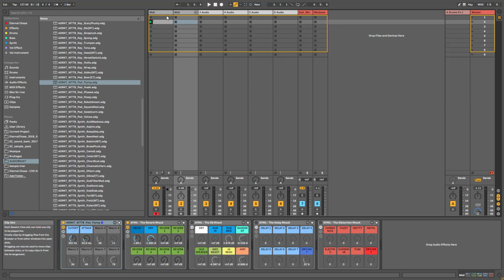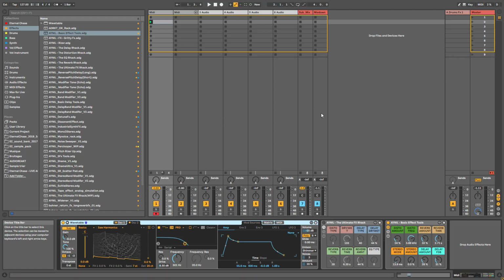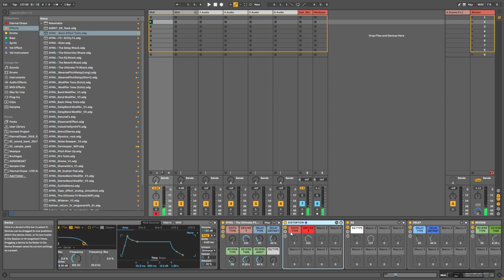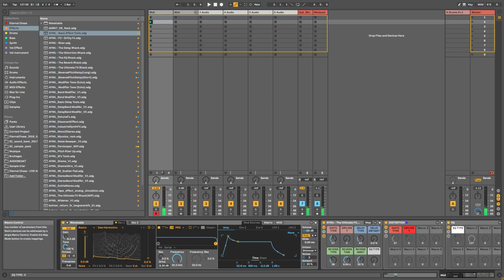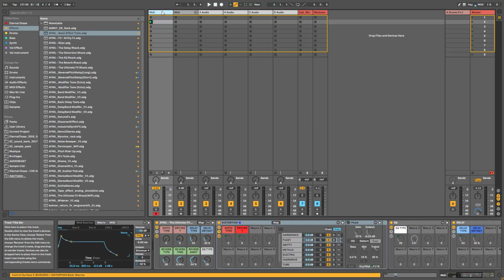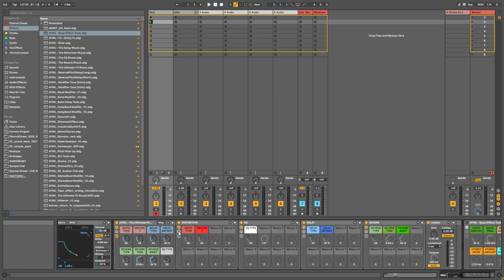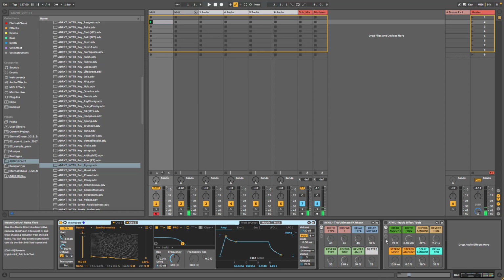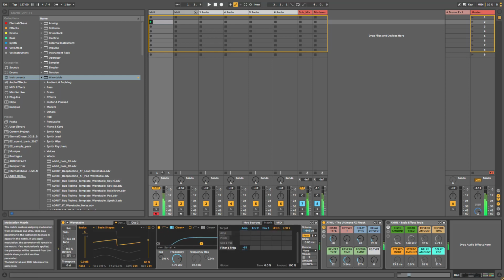How to get inspired quickly (Free Ableton Rack / Ableton Tutorial)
In this video, I will show you how to How to get inspired quickly when producing helping you avoiding producer block . Tired of spending half of your music production time looking for presets/ inspiration ? This rack is for you.

In one rack you get a combination of 4 effects (Reverb, Delay, Saturation, EQ) allowing you to quickly get original sounds out of your synthesizer/vst